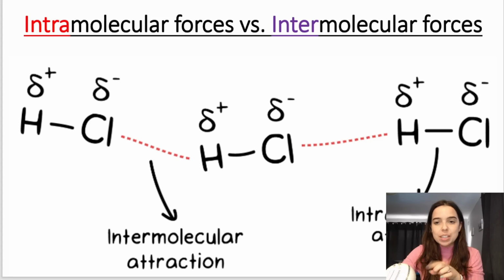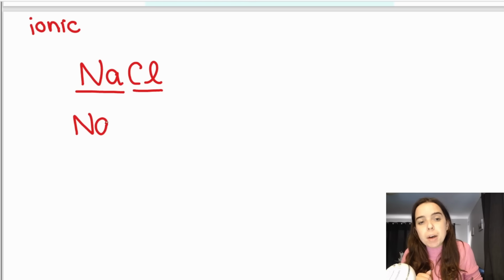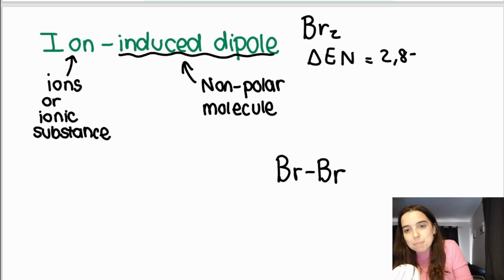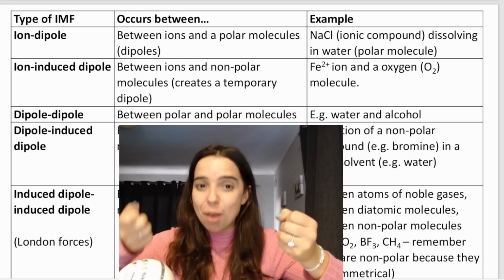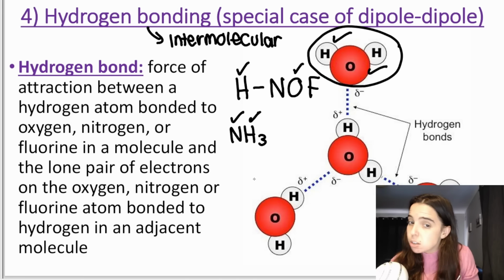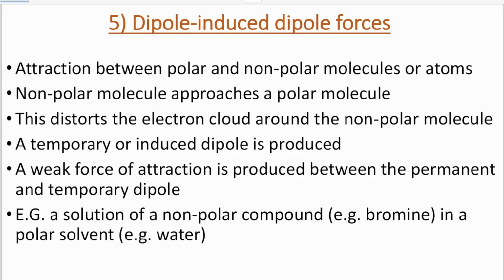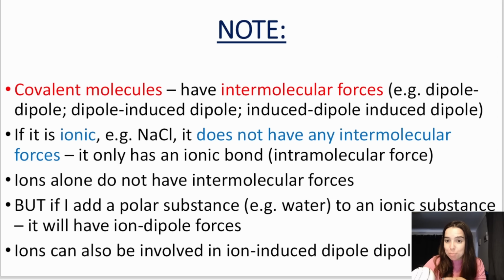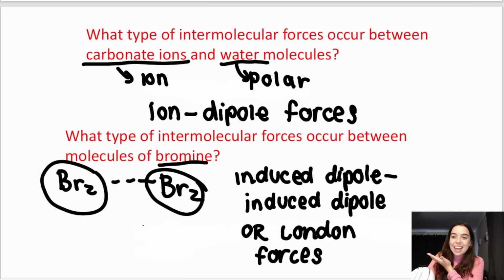Intermolecular Forces Grade 11 Chemistry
Different types of intermolecular forces! This video is VERY important for grade 11 Chemistry (Physical Sciences) learners. We go over the different types of intermolecular forces and I explain HOW they form, between which molecules they form and I give examples.

IMF forces discussed include: ion-dipole forces, ion-induced dipole forces, dipole-dipole forces (including hydrogen bonding), dipole induced dipole forces and finally induced dipole induced dipole (London forces).